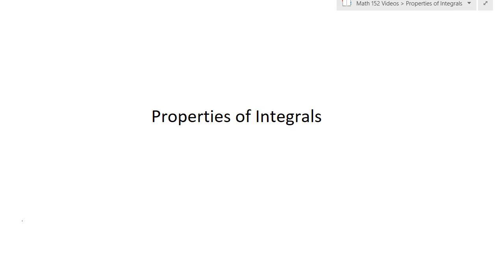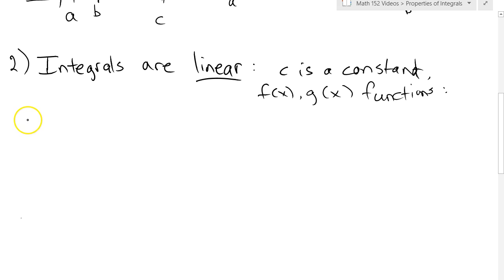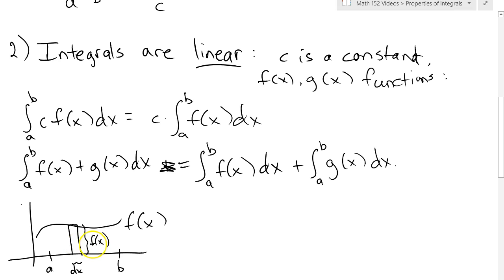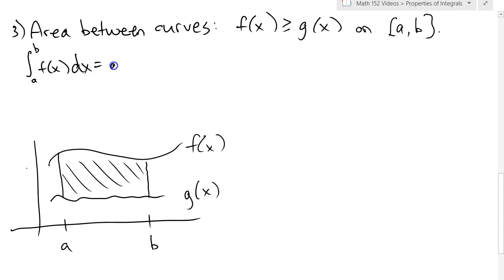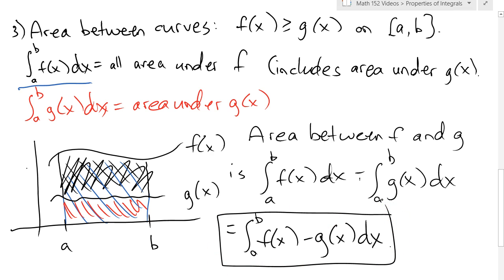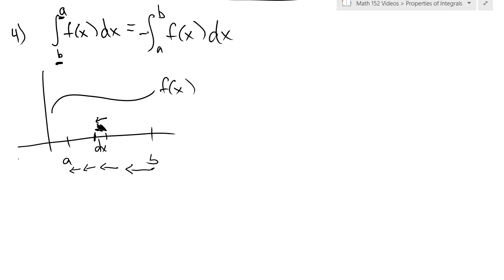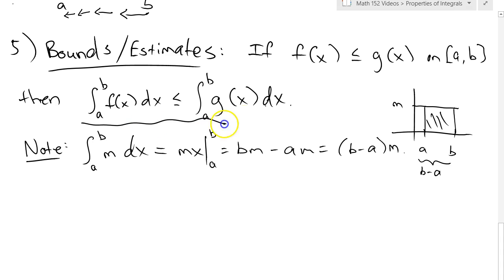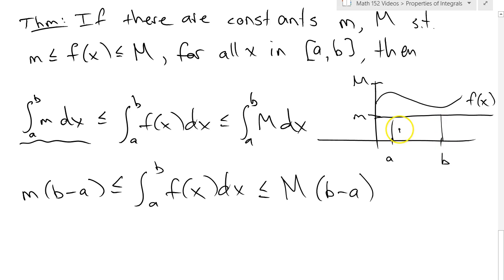Properties of Integrals